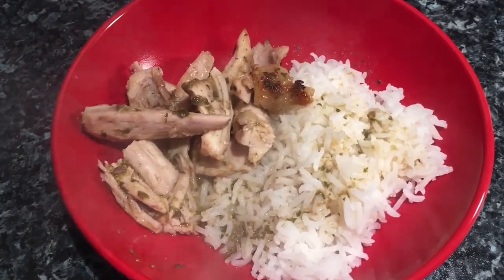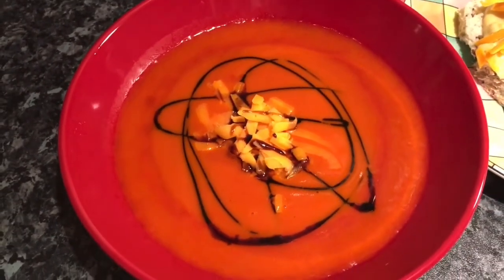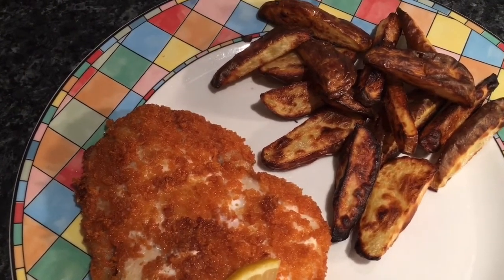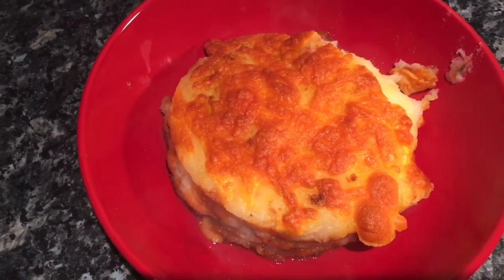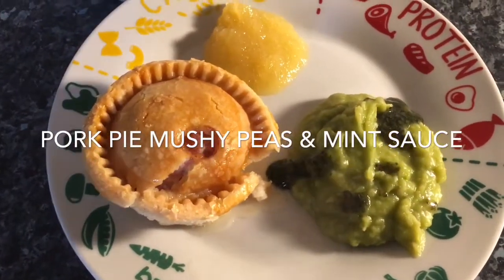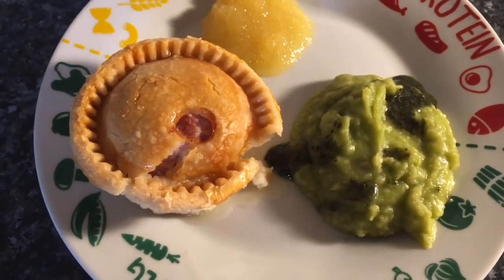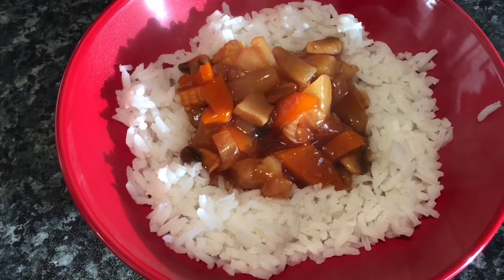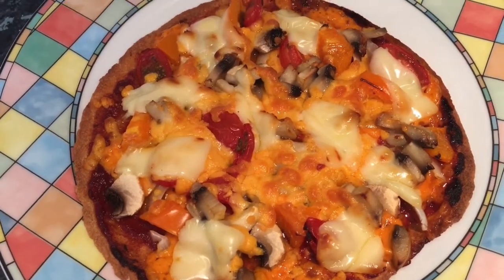Meals Of The Week